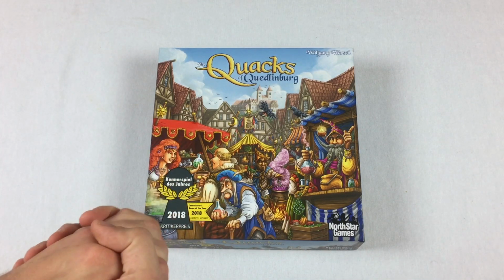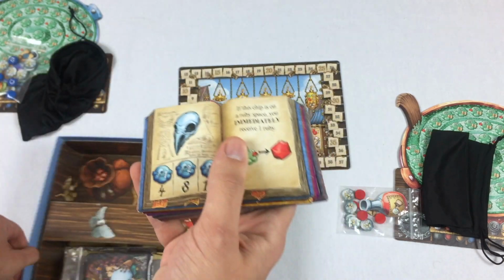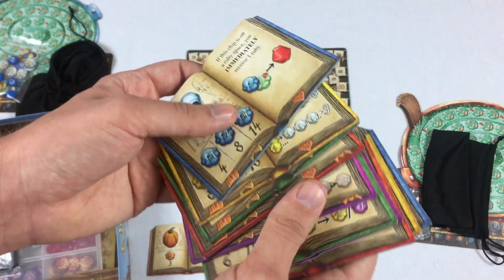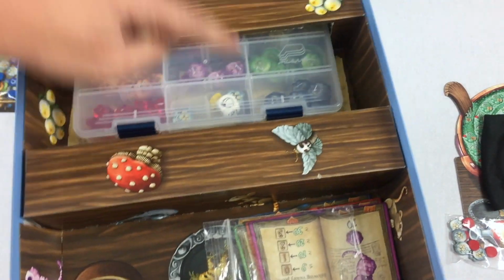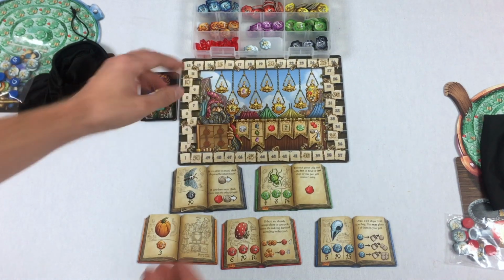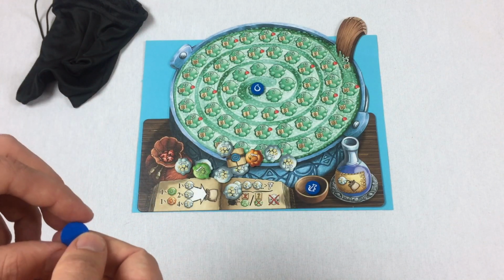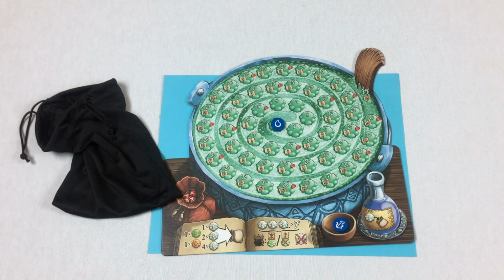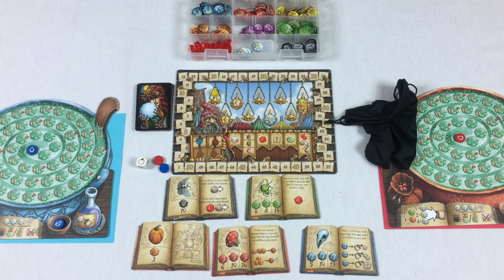Tom Teaches The Quacks of Quedlinburg (Setup)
Tom teaches how to set up a game of The Quacks of Quedlinburg.

*** Turn on Klingon Subtitles for any post-uploading error acknowledgments***